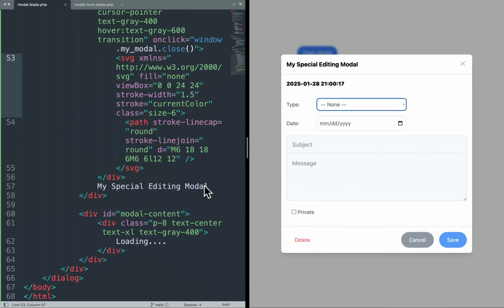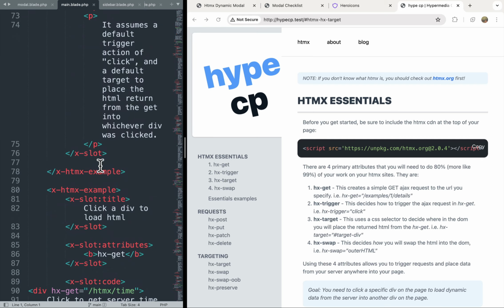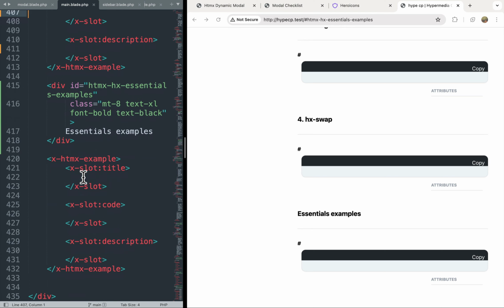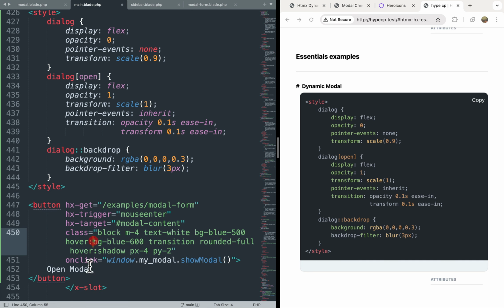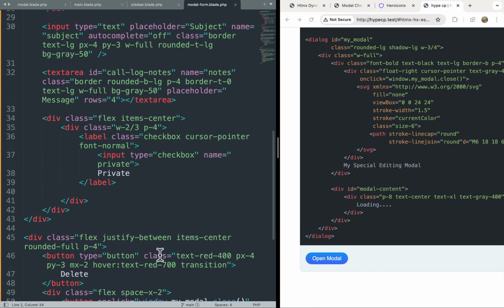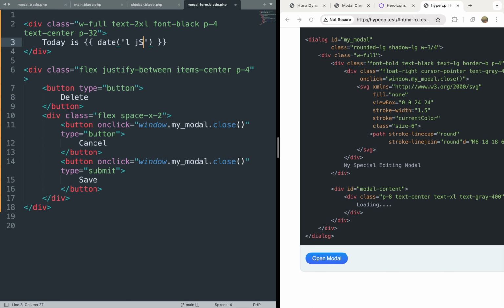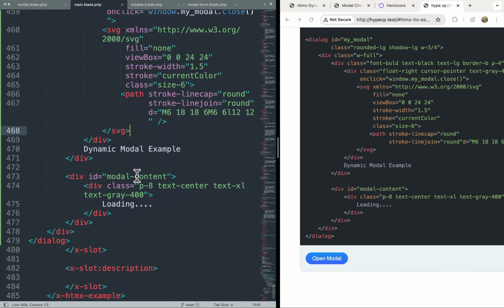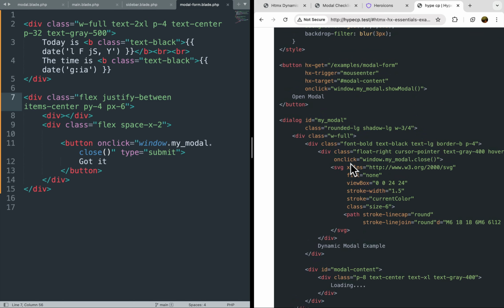07 - Adding the modal example to hypecp.com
In this video I take the dynamic modal just created in episode 06 and add it to the hypecp.com page